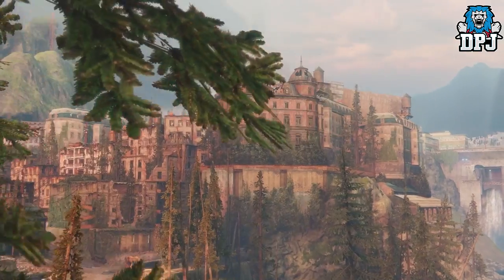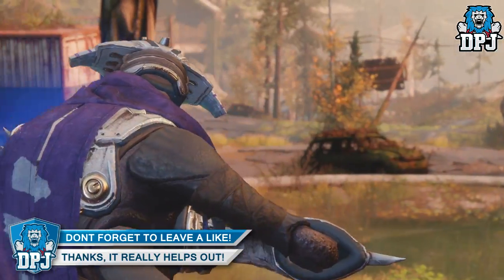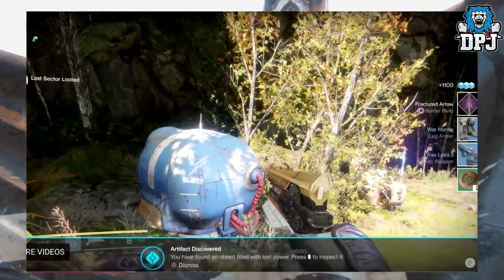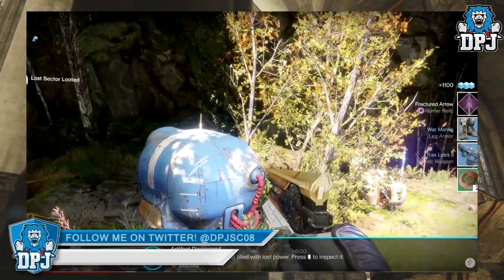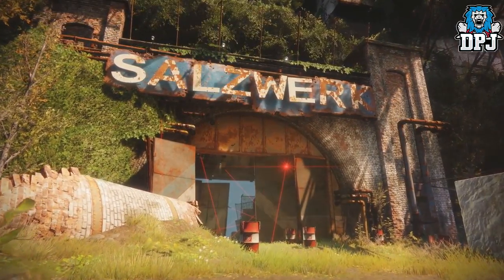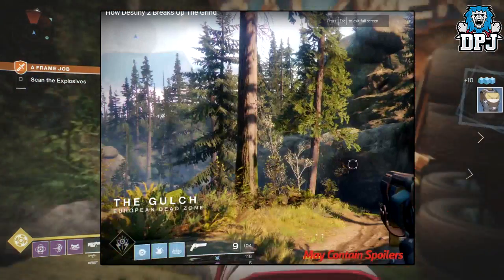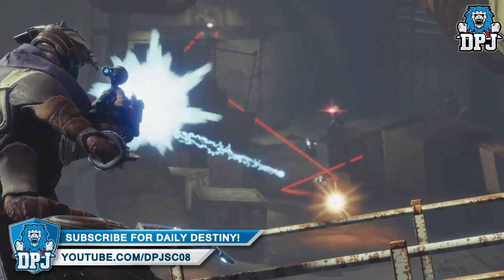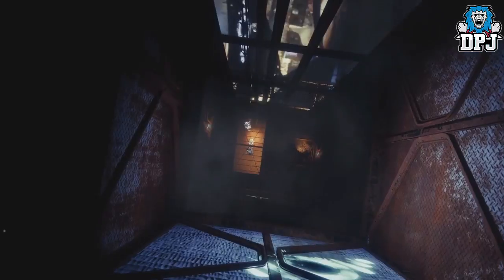Destiny 2: THIRD SUBCLASSES CONFIRMED! - How To Get Them? (New Details)